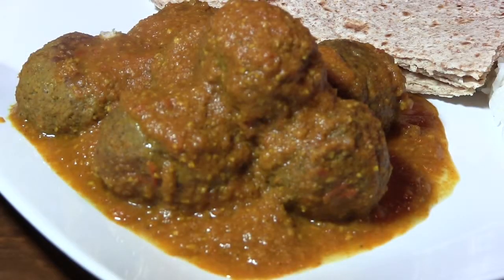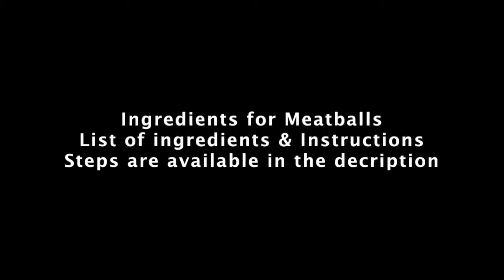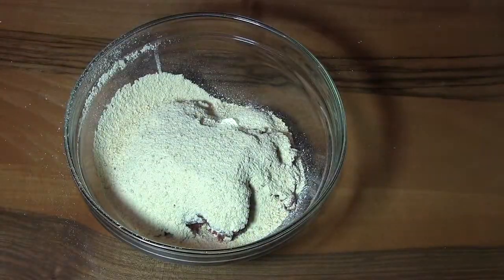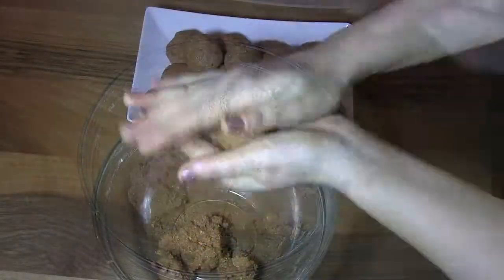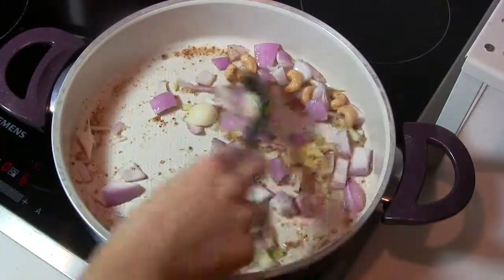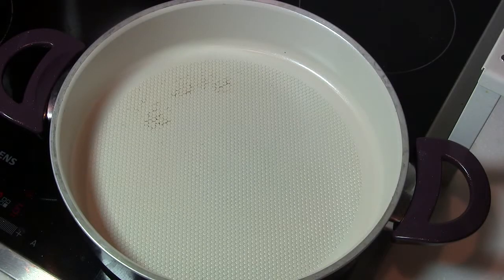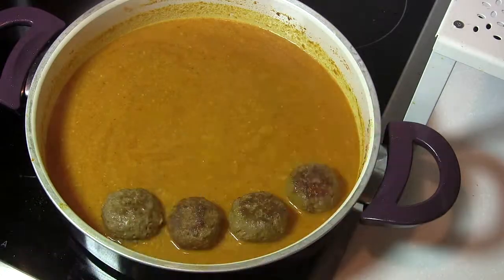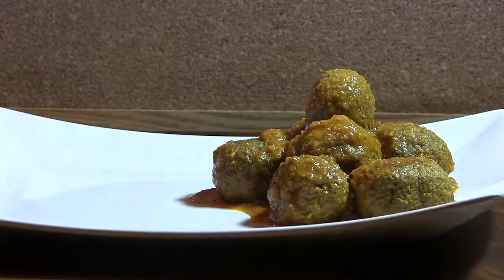Meatball Recipe in Rich Curry Gravy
This is a different kind of meatballs I am going to make which is in Indian Style in a rich yummy curry sauce.

Ingredients for the curry sauce:
Cashew Nut 6 pcs
Chopped Onion 1 piece
Garlic 4 cloves
Almonds pcs or powder 4 pcs
Freshly Grated Ginger half a tbsp
Chopped Tomatoes 3 pcs
Fresh Cream 1 tbsp
Coriander Powder, Cumin Powder, Turmeric Powder, Red Chilli Pepper Powder each half a tbsp
Garam Masala 1/3 of tbsp

Ingredients for the meatballs:
Mince Meat 500 grams
Yellow Split Peas or Yellow Split Lentils 1 cup
Turmeric Powder, Black Pepper Powder & Garam Masala each half a tbsp

Instruction to make the meatballs:
First start by roasting the yellow split peas or lentils over the medium heat until roasted. Transfer the roasted peas or lentils into a grinder and start grinding them until they turn to be a powder; add the powder lentils to the mince meat using the sift and by sifting it into the meat to make sure the powder is smooth without any hard parts in it. Add all the spices for the meatballs which are salt, black pepper powder and turmeric powder and start mixing them well using your hand. Then transfer it to the food processor and start mixing it inside the food processor to make sure the meat is mixed with all the other ingredients well.
Remove the meat after mixing from the food processor and start making the meatballs.
Start frying the meatballs over the medium heat until they are fried and then remove them from the heat and set them aside.

Instructions to make the curry sauce:
Place a frying pan over the medium to high heat and add 3 tbsp oil and let it warm enough; add the cashew nut and the almond pieces or powder and fry for about 2 minutes; then add ginger, garlics as well as the chopped onion and continue to fry until the onion is soft. Now add the tomatoes and stir for 2 minutes; cover the pan and let the tomatoes to cook for 5 minuted covered. Don't forget to stir the tomatoes during the 5 minuted to prevent sticking to the bottom of the pan. Once the tomatoes are cooked remove the pan from the heat. Pour the tomato mixture into the grinder and mix well to turn out to be a smooth paste.
Bring back the pan under the medium heat. Add 2 tbsp oil and let it warm; add all the curry sauce spices (turmeric powder, cumin powder, red chilli pepper powder & coriander powder) and fry them to 2 minutes. Then add the paste of the tomato made it earlier to it and mix well and fry for 5 minutes. Then add a glass of water and mix and cook for 2 minutes; add the salt  and fresh cream and mix well. Now add the meatballs to the sauce and cover the pan and let the meatballs cook inside the curry sauce until the sauce start thickening. The thickness of the curry sauce depends to your taste you can keep it under the heat for extra thick. Once you reach to the desired thickness remove the meatballs from the heat and add it to the serving plate. Have this yummy dish with rice or bread. Enjoy.

Video Shout Outs:
L/C (letter of credit) opening, bank guarantees, commercial purchases. contact telegram ID @TradeLC
UK Investor Immigration, UK Student Visas, UK Visit Visas. Contact telegram ID @UKhaven

Ancient Girl Tips